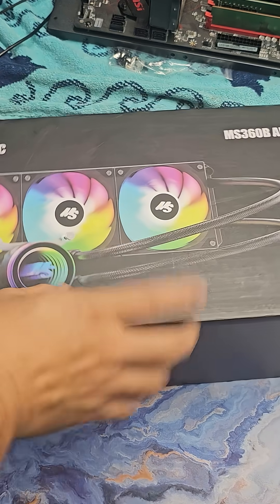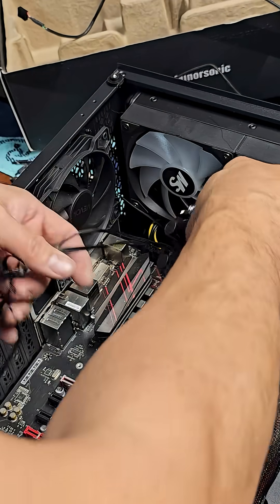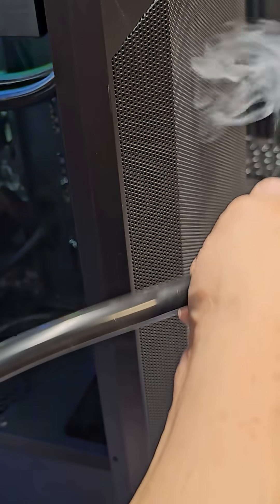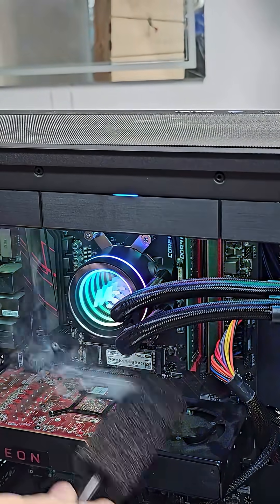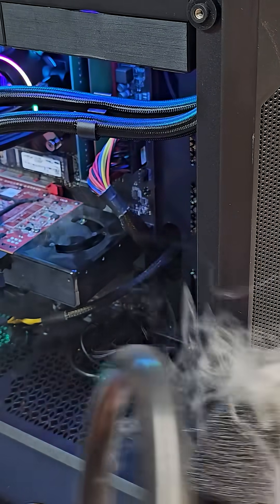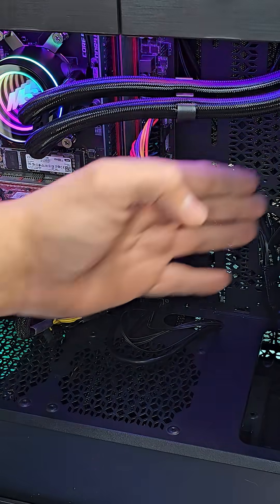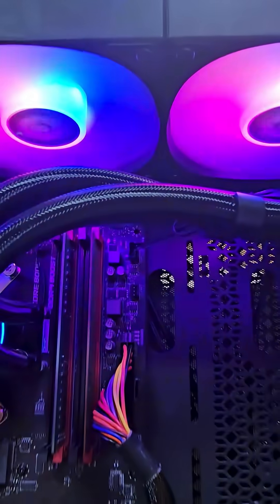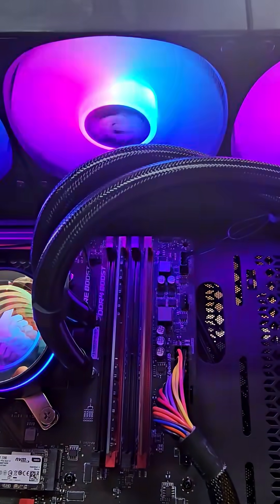Minorsonic AIO CPU Cooler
AIO CPU Cooler, 360mm AIO with High-Speed Ceramic Bearing Pump, 3X PWM ARGB Fans, 3-Phase Motor for Better Cooling Performance, Heat Transfer, Low Noise, Intel LGA 1851/1700, AMD AM5/AM4